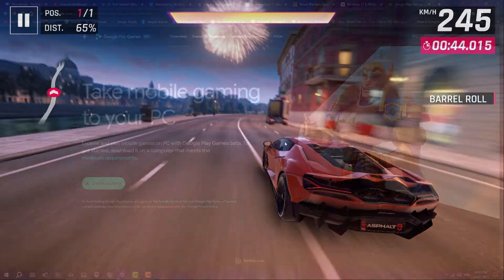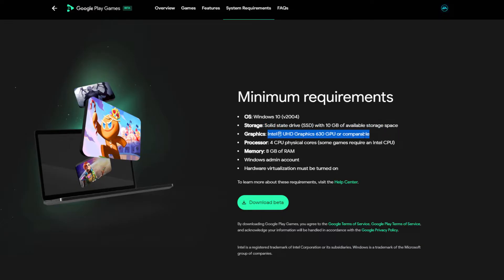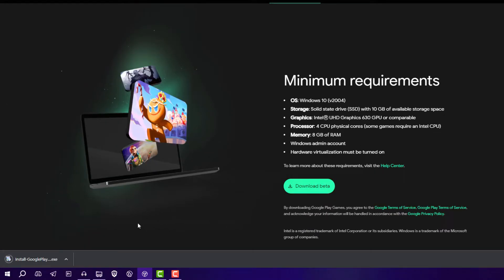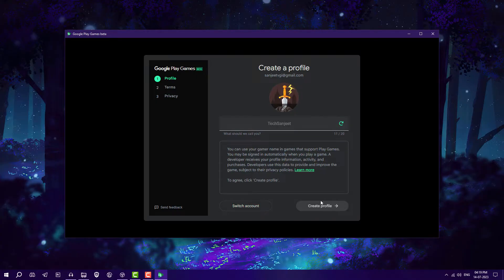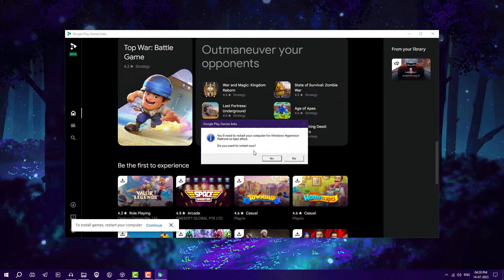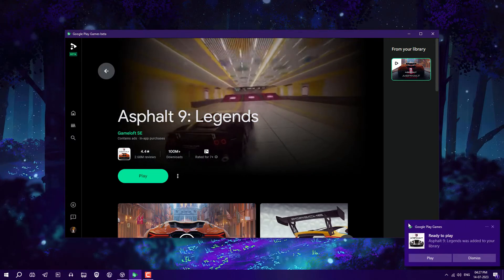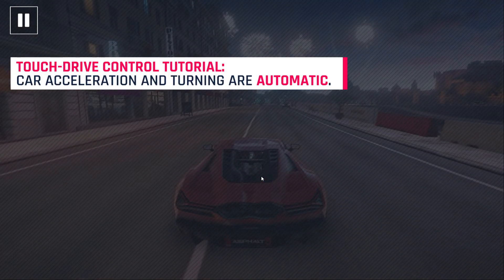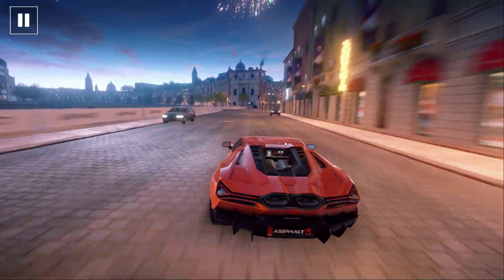Google Play Games Beta Download on PC | Play Android Games on PC Without Emulator | 2023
🧾 How to Download Google play games Beta and PC Requirements!